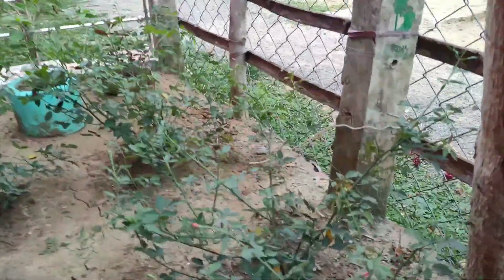Tricks to make Rose plants flowering in 5 days.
AJIT'S GARDEN 🌹

During summer season the rose plants became physiologically dry and don't flower as much as in rainy season.
Here I have come out with a new trick in which we can able to make our rose plants flowering in any season.

In the first process we have to dig the soil surrounding the root of rose plant using the garden tools.
Then we have to make a circular space in which we will add compost and fertilizers.
The compost we will add should b prepared from organic wastes like peels of vegetables and fruits.
The fertilizer is prepared by mixing of large size granular grumor and neem oil.
If you want to the process of making this compost and fertilizers then write in the comment section ,I will make a separate video on this.
After adding the compost and fertilizers wie have water the plant for complete absorption .
we have to continue this watering process till 5 days.
Then after 5 days we will see new buds and flowers are coming in our plant.

If you find any confusion or have any query on this process ,you can ask me in the comment section or in instagram
my Instagram I'd is